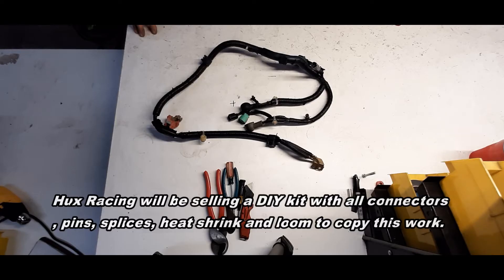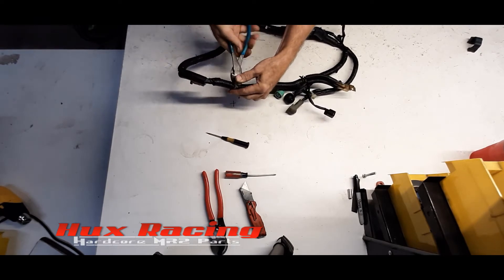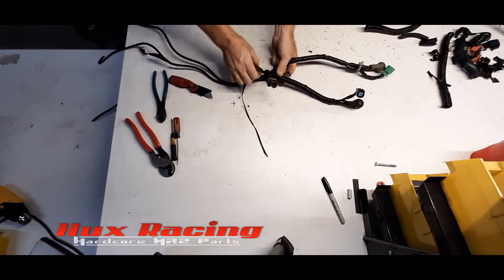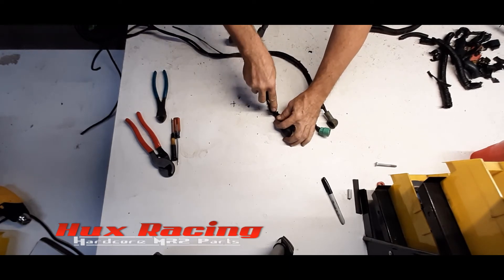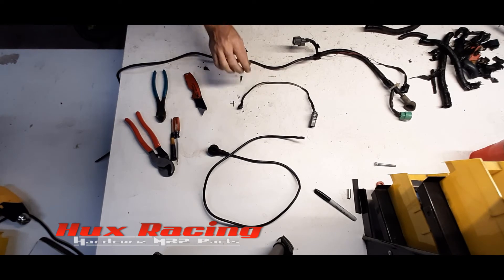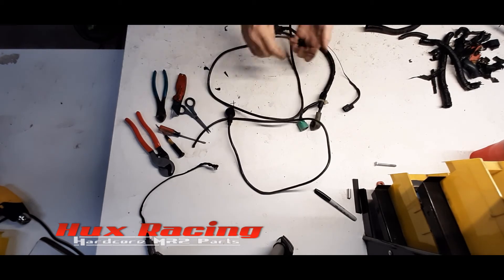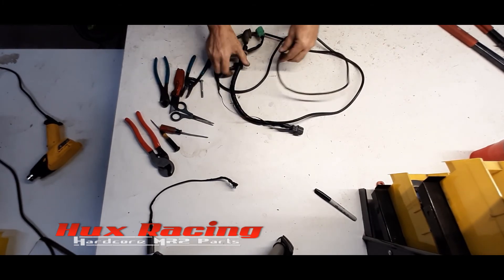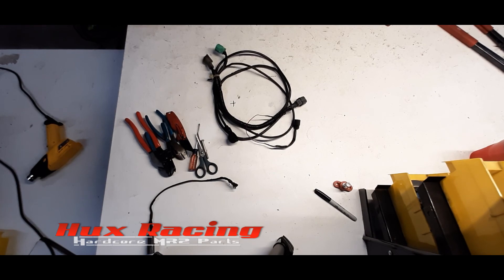K20 Charge Harness Rework for MR2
A tutorial on how to modify your k20 charge harness for kswap MR2 SW20 and AW11 use.